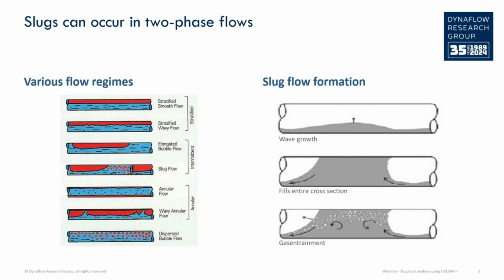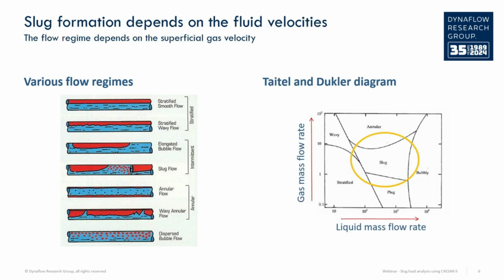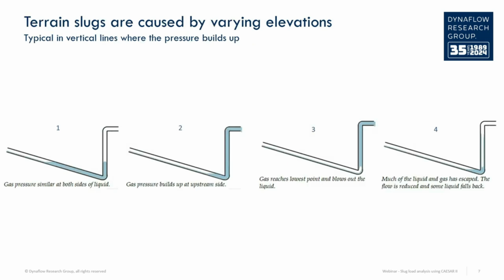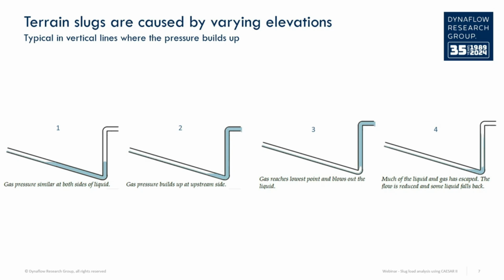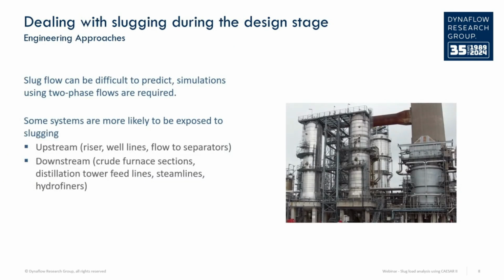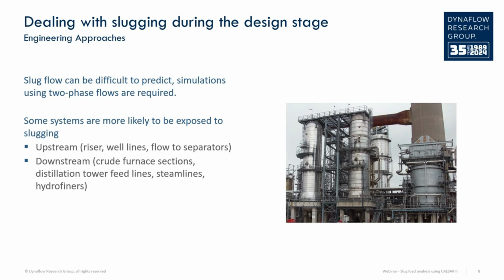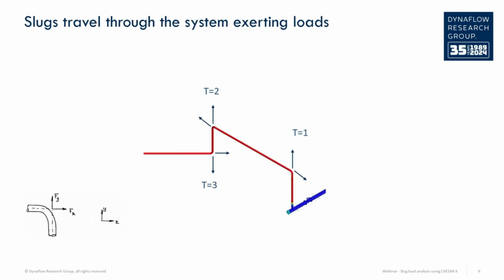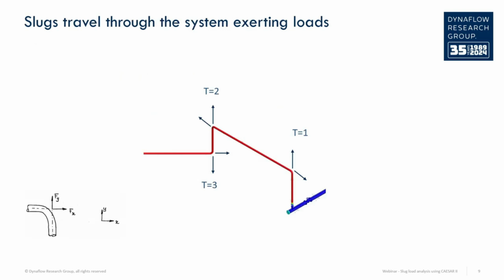Slug Flow in Two-Phase Systems | Key Factors & Impacts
Slug flow is a critical two-phase flow phenomenon involving liquid and gas. This video explains how slugs form in pipes due to varying flow velocities, and the potential effects on systems like condenser outlets and hydrocarbon production lines. Discover how these high-velocity slugs cause stress and vibrations, and why it's essential to account for them during the design phase. Learn more about the dynamics of slug flow and how special two-phase flow software helps predict and manage it.

• Dynamic Stress Analysis of Slug Loads in Piping Systems | Modal & Time History Analysis in Caesar II